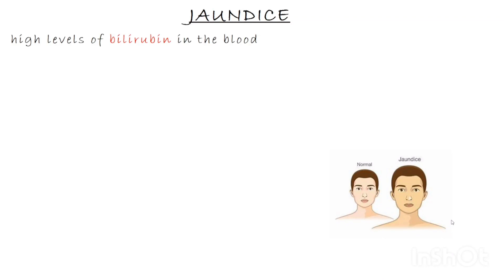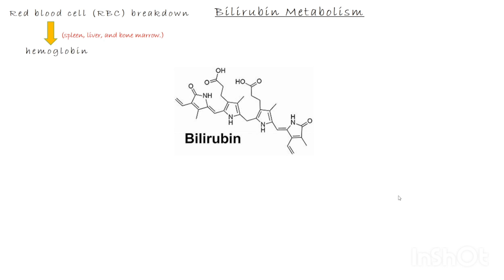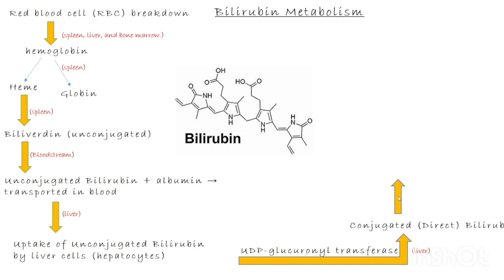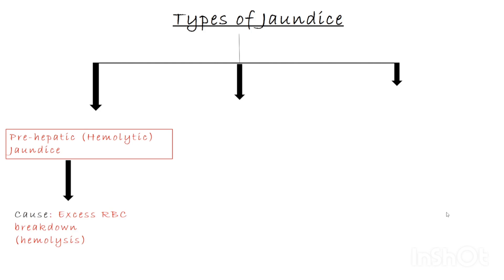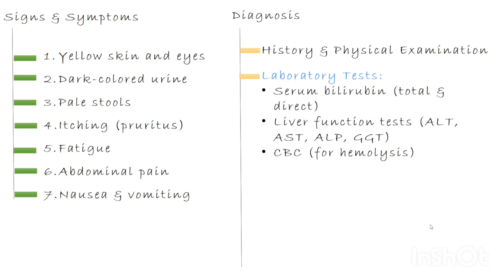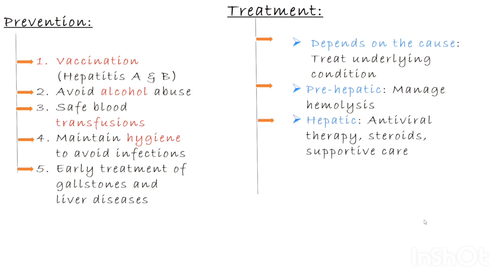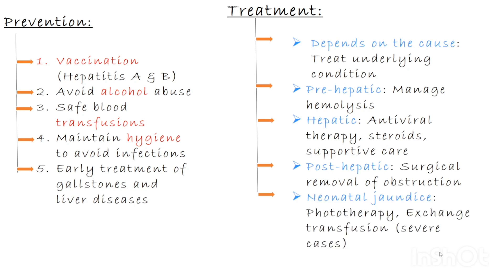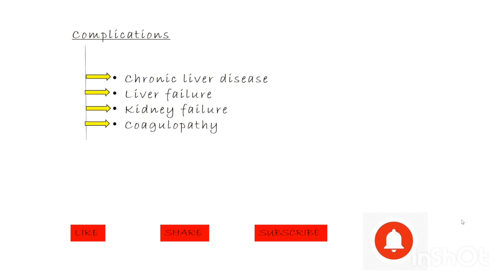Master Jaundice in 6 Minutes | Types, Causes & Treatment| Liver Health | Doctor Talks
In this video, we break down everything you need to know about Jaundice in a simple and structured way — perfect for medical students, exam prep, and general awareness. From the basics of bilirubin metabolism to the complications of jaundice, this video covers it all!

🔍 Timestamps:

[00:00] General understanding of Jaundice & Bilirubin metabolism

[02:24] Types of Jaundice

[03:00] Signs & Symptoms

[03:14] Diagnostic Criteria

[03:34] Preventive Aspects

[03:50] Treatment Approaches

[05:45] Complications of Jaundice

👉 Whether you're a BAMS/MBBS student or just want to understand this common liver-related condition better — this is for you.

📌 Note: This video provides a general overview. Always consult your doctor for medical advice.

Vitamin C,D,E,K  Deficiencies (Modern)

Protein Energy Malnutrition (PEM)